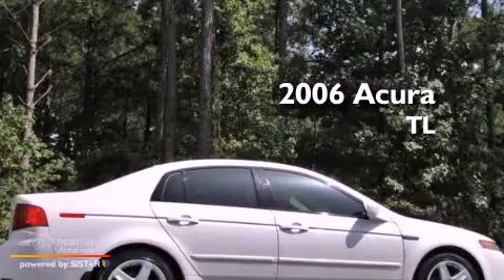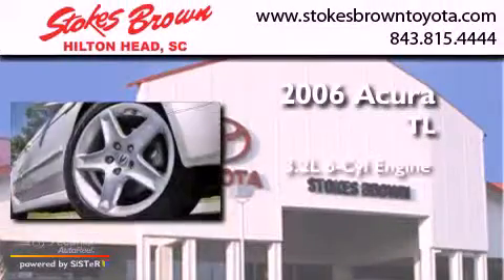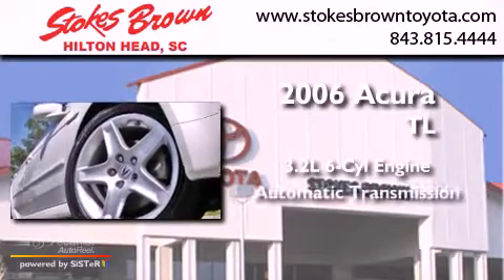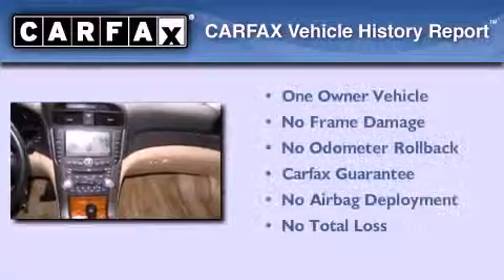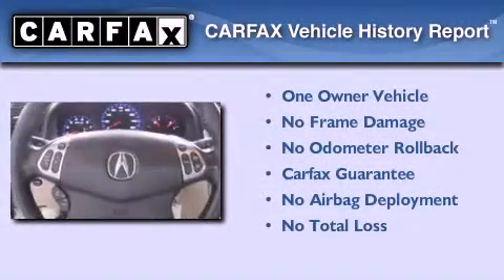Used 2006 Acura TL Bluffton SC 29910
Year : 2006
 Make : Acura
 Model : TL
 Engine : 3.2L SOHC PGM-FI 24-valve VTEC V6 engine
 Trans . : Automatic
 Exterior : White
 Miles : 78,469
 Interior : Other